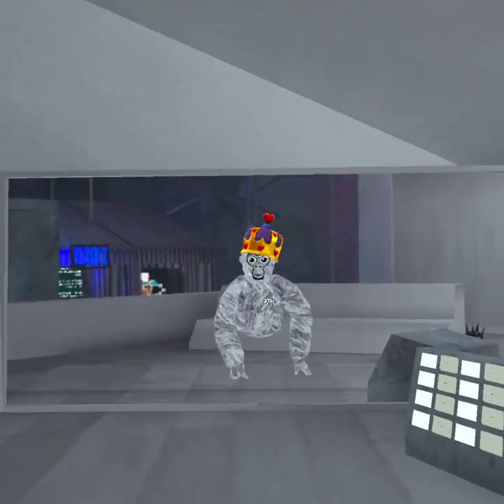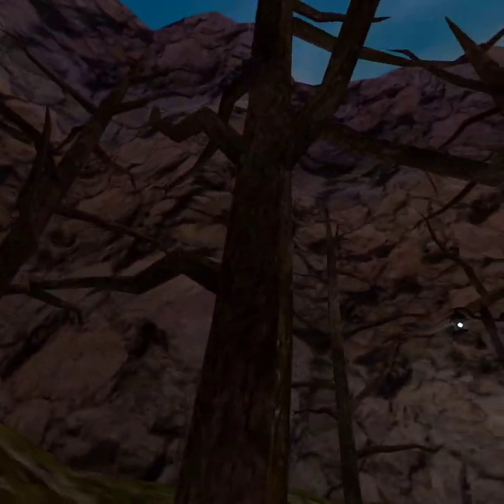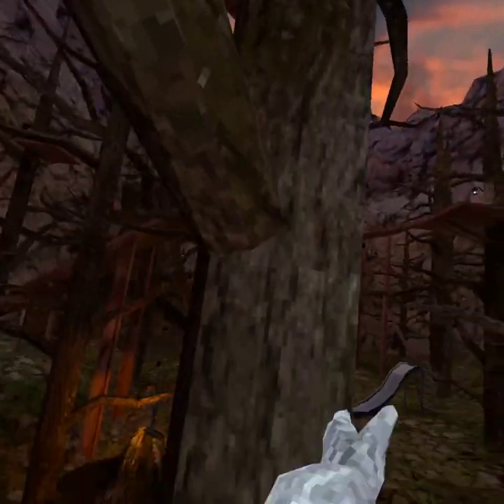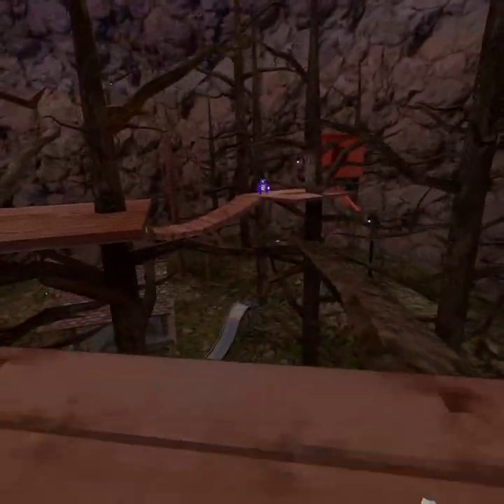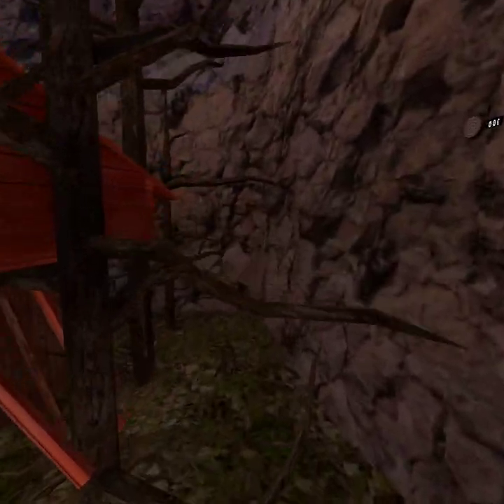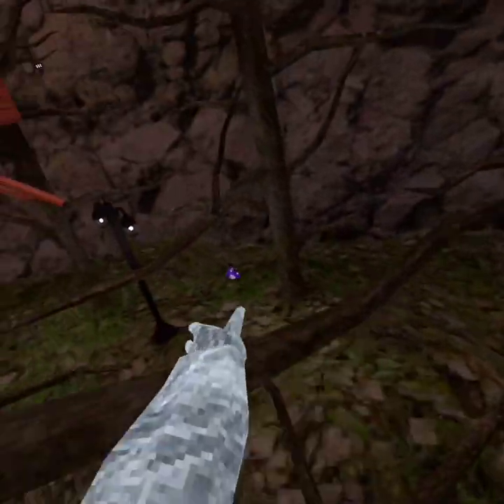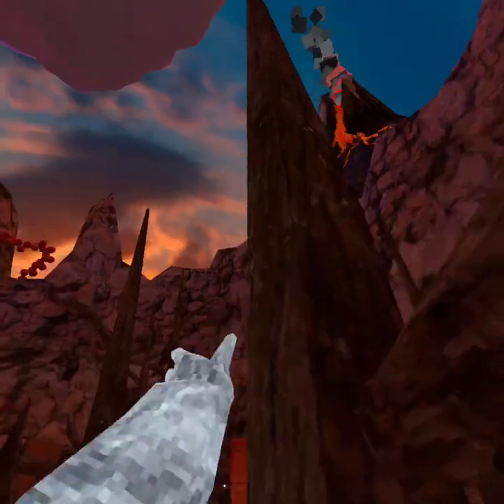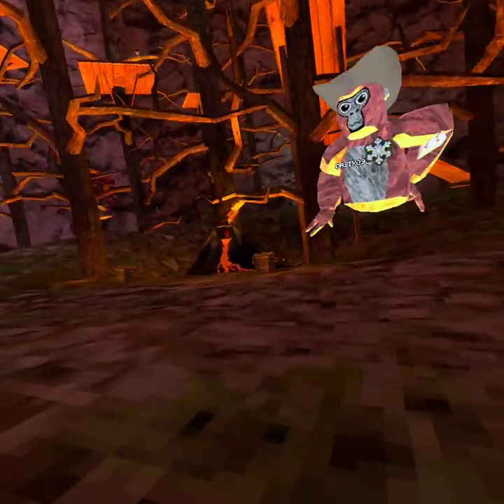how to branch on gorilla tag